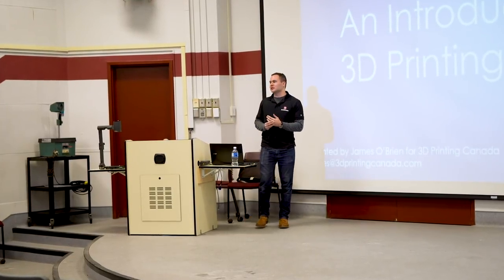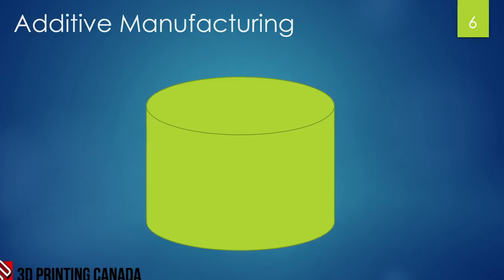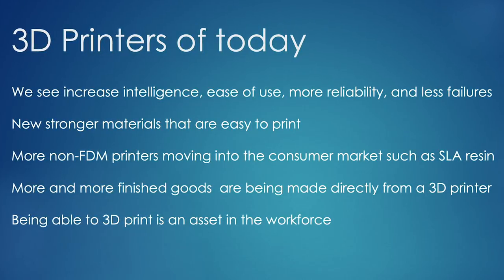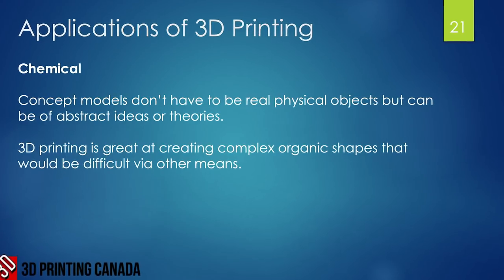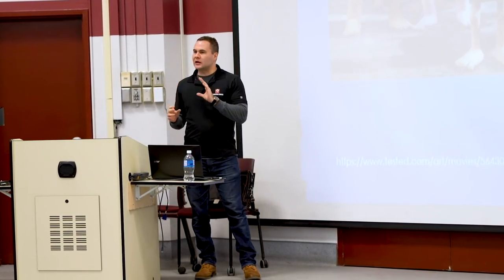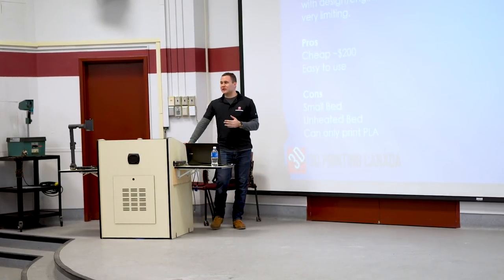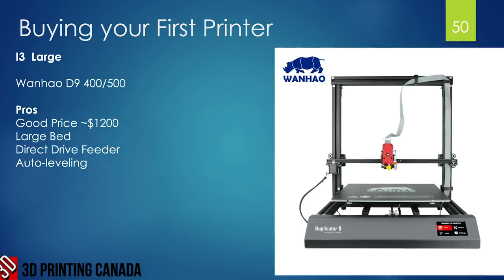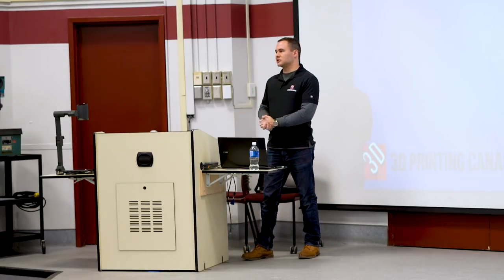Introduction to 3D Printing at MDL Designathon 2019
Our Address:
36 Ditton Dr., Unit #3
Hamilton, Ontario
L8W 0A9

As part of our title sponsorship, we held a seminar on the Introduction to 3D Printing. Check it out!

Our Address:
36 Ditton Dr., Unit #3
Hamilton, Ontario
L8W 0A9